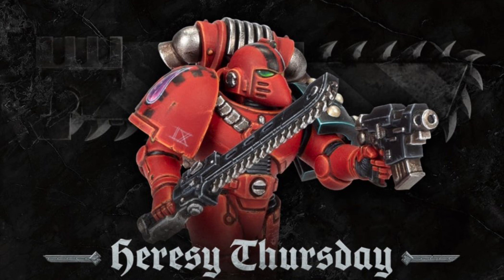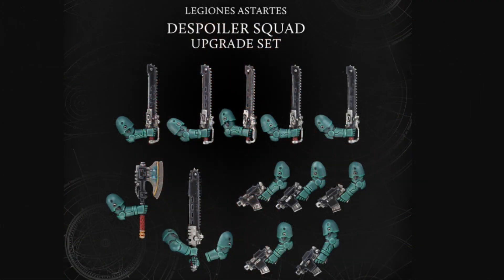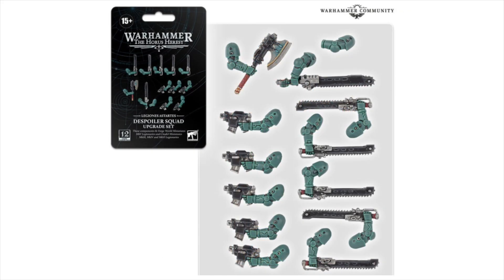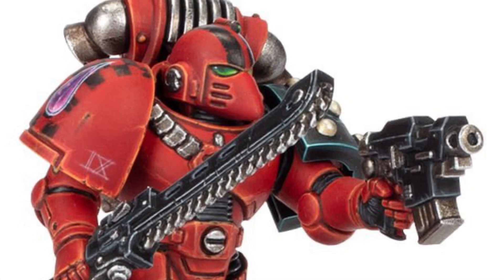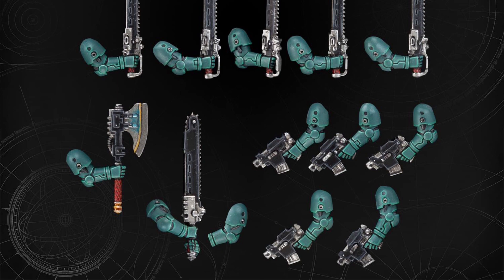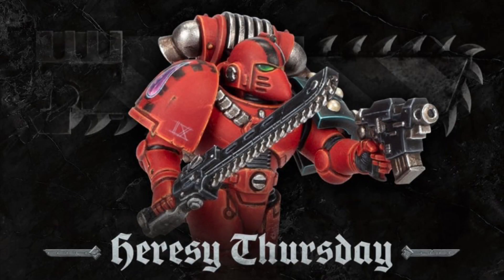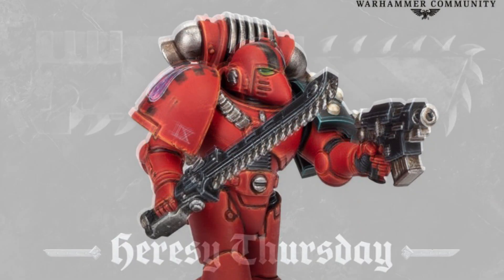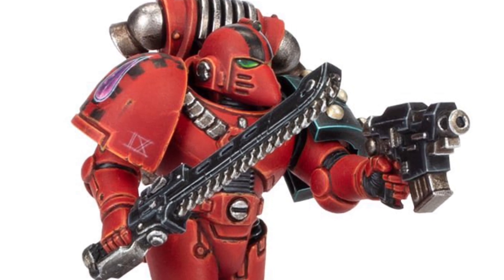New DESPOILER SQUAD Upgrade set revealed! But not plastic?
The long awaited Despoiler Squad upgrade set has been revealed, but its not plastic... wait what? There's how many? I can't wait to read your comments today my friends!

Its funny how things go sometimes. A lot of Heresy players have been waiting for new Despoiler Squad upgrades, and they finally arrive looking great, but then we discover that they are resin not plastic, and if you want to kit out a full Despoiler Squad, then you'll need to buy TWO of these kits because there's only enough for 5 marines. Oh dear.

Lets start with the positives - they look really nice, and there's a big choppy two-handed chainsword so that's cool. You can also uses these for Sergeants and Veteran Squads too, another positive.
The problem is that there's just not enough! Also, it would have been nice to see some RH and LH variation rather than all left handed shooters, but that's a minor complaint I suppose.

For me, GW have hit the post on these, but some Despoiler kit is better than none so I'll try to stay positive. They do look nice.

There was another good reveal today though, the Warhammer Community article for these upgrades also confirmed that MORE plastic Infantry kits are coming - screenshot in the video.